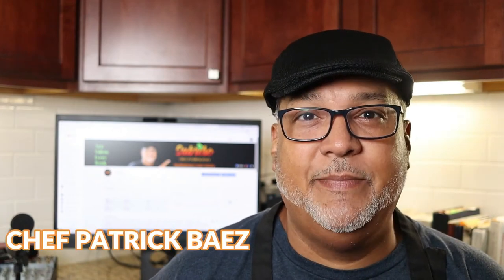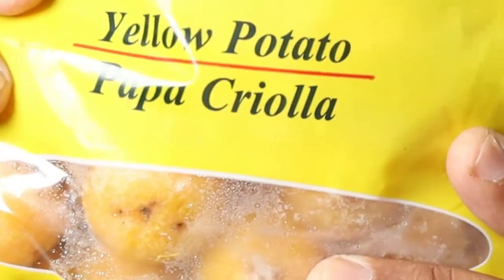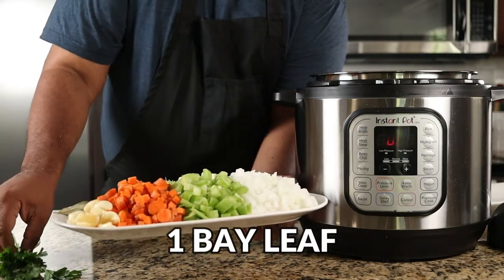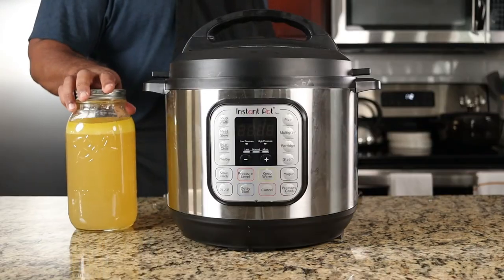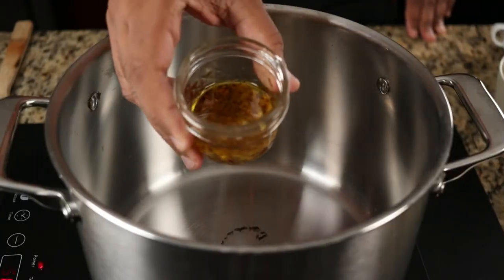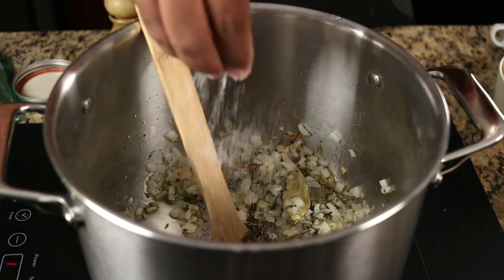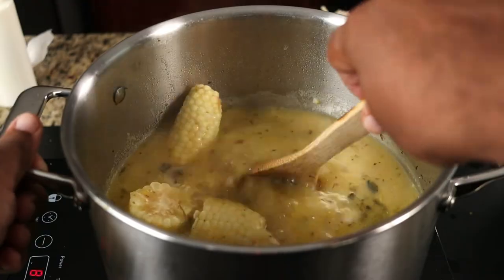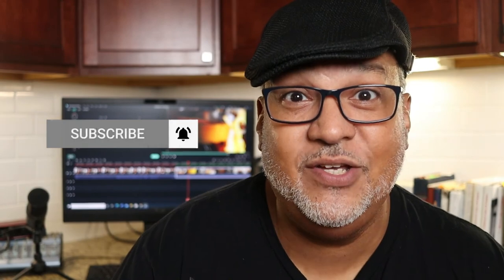Colombian Ajiaco Soup Recipe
Ajiaco is the second installment of our Latin Soups and Stews series. Ajiaco is Colombia's version of chicken soup, and it is sublime! The Andes mountains are the top provider of potatoes, so it's only natural that they find themselves in the surrounding cuisine. This chicken potato soup is like nothing I've ever tasted. The two stars of this dish are the native papa criolla (yellow potato) and guascas (an herb of the daisy family). The potato lends to the soups thick consistency, while the herb provides an aroma that you don't know how to put into words, but you're glad it's there. Another component is the chicken stock I made from scratch. Now, I know what you're thinking, I don't have time to make homemade stock! Check out the video for a quicker and more efficient way- credit @kenjilopezalt. This soup has joined the list of my all-time favorite soups!

◼️ La Fe (Preserved) Papas Criolla
◼️ Guascas El Rey Dehydrated Herb for Ajiaco

◼️ Canon EOS M50 Mirrorless Camera Kit
◼️ Canon EF-S 24mm f/2.8 STM Lens
◼️ GoPro Hero 7 Waterproof Camera
◼️ Neewer Bi-color 660 LED Video Light Kit

Recipe Credit: @kenjilopezalt

Chapters
0:00 Intro
0:25 What is Ajiaco?
1:14 Making Homemade Chicken Stock
3:00 Let's Talk Potatoes
4:23 Making the Ajiaco
6:00 Soup Garnishments